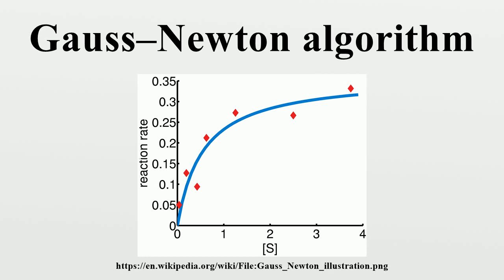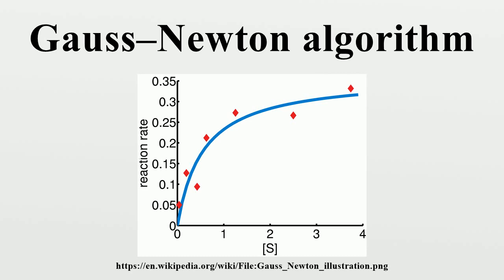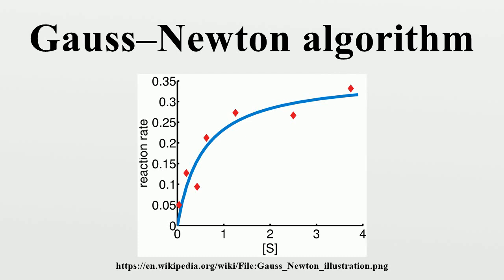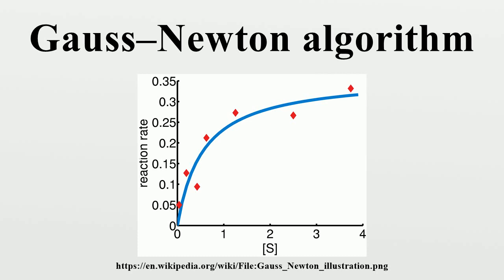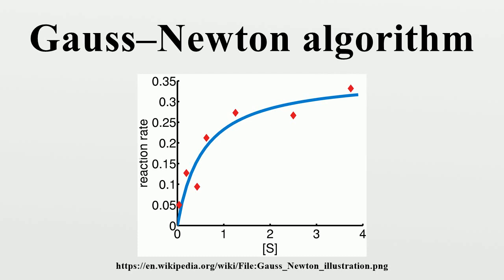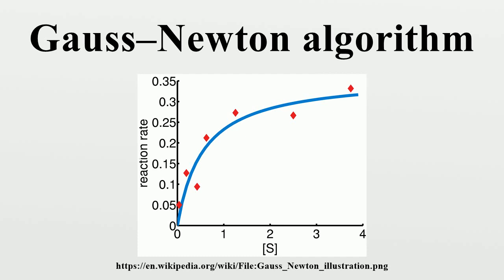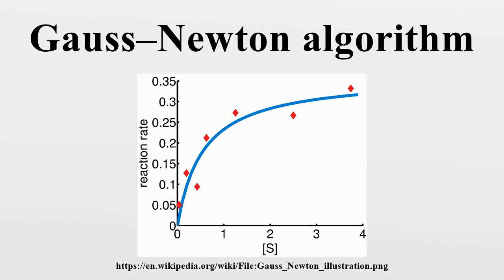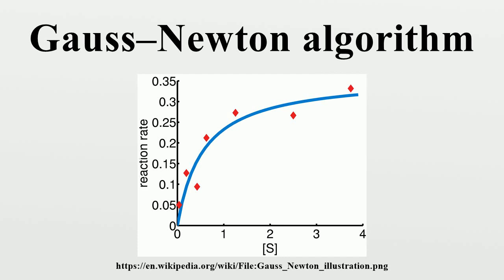Gauss–Newton algorithm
The Gauss–Newton algorithm is used to solve non-linear least squares problems.It is a modification of Newton's method for finding a minimum of a function.

Image-Copyright-Info
Image-Copyright-Info